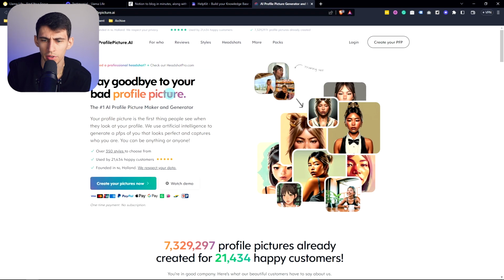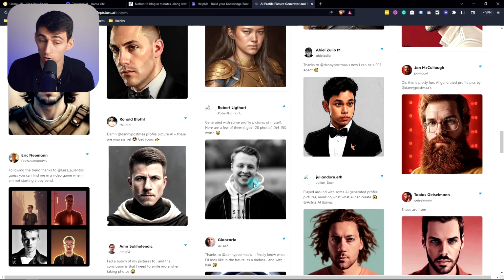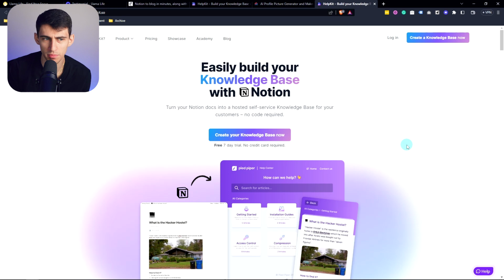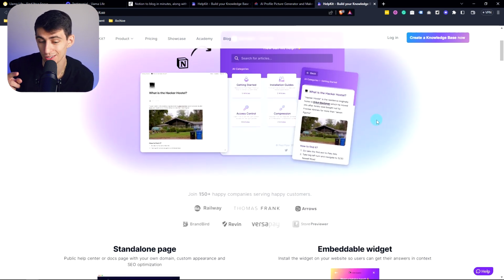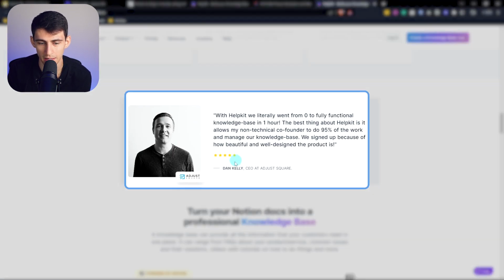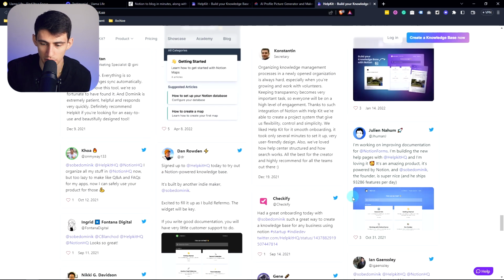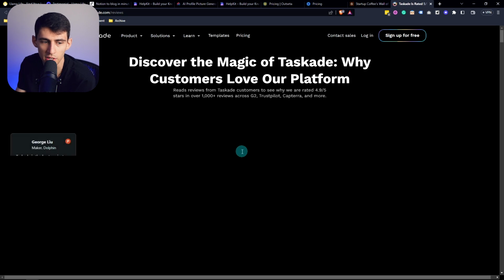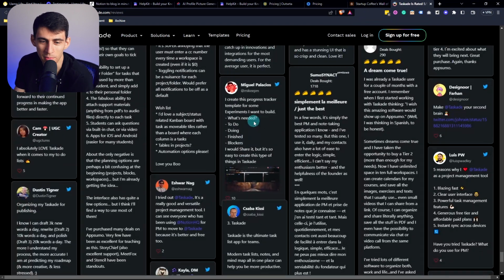The Best Walls of Love Out There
Welcome to the Testimonial.to channel! In this video, we delve into the power of the "Wall of Love" feature and showcase some incredible examples that highlight the positive impact it can have on your business. Discover how businesses across various industries have leveraged this feature to proudly display and share the amazing reviews and testimonials they have received from their satisfied customers. Join us as we explore real-life examples, discuss the benefits of implementing a "Wall of Love," and learn how it can help build trust, credibility, and customer loyalty. If you're looking for inspiration to create your own "Wall of Love," this video is a must-watch! Don't miss out on this opportunity to take your customer testimonials to the next level and witness the impact they can have on your business.

0:00 - How Can You Use Testimonial
0:18 - Testimonial Examples
0:27 - llama life
1:00 - Feather.so
1:41 - ProfilePicture.AI
2:34 - HelpKit
3:12 - Outseta
4:01 - Taplio
4:15 - Startup Coffee
4:43 - Taskade